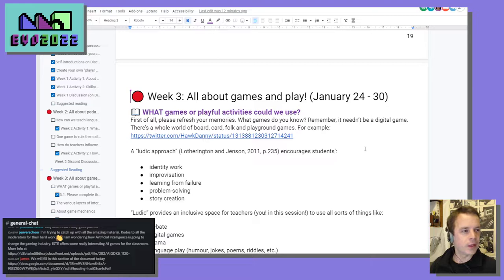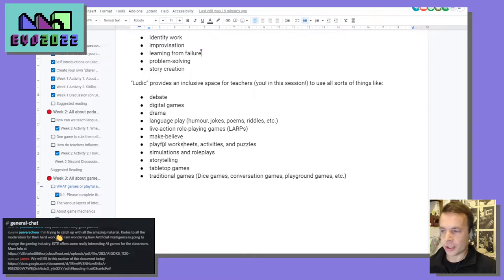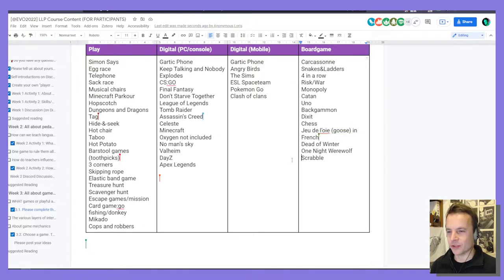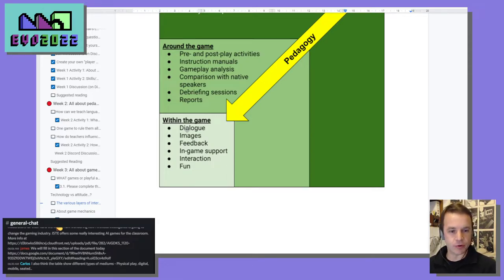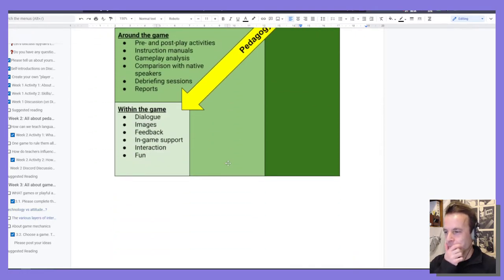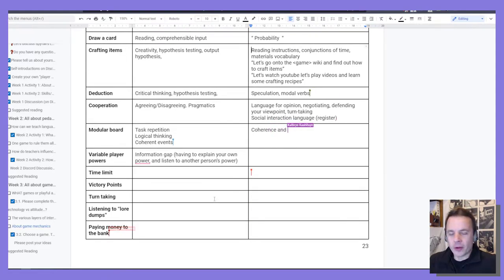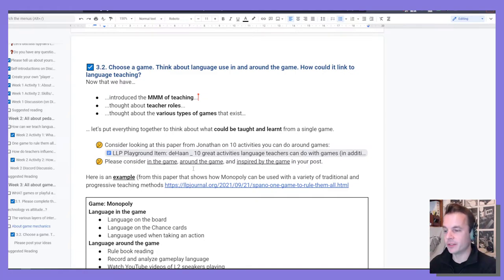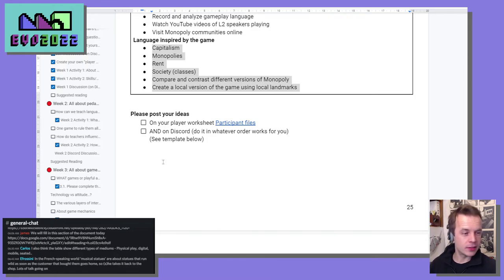EVO2022 Session 3: All about LUDIC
Content for this session:
00:00 👋 Session overview
1:48 🗣Intro to games and play
02:23 🥇Folk games! (more info
08:20 🐺🦑 "Squid Games" playground game and culture 🇯🇵🇬🇧🇺🇸🇧🇷🇷🇺
13:34 📝Making a list of games and play
20:54 🤔On the topic of "playful attitude" vs "technology"
25:04 🌈On the "layers of interaction/language" found in and around games
36:58 ⚙️Game mechanics and language learning
53:41 ✍️☑️This week's activity introduction
59:09 🎧How to use Discord
1:02:48 🗣Open Discussion
1:12:43 👋 Farewells